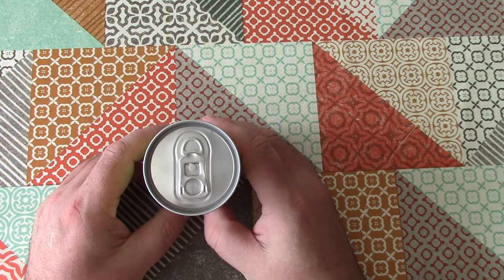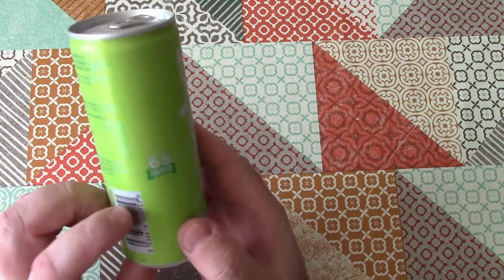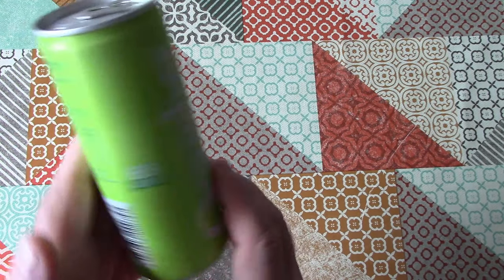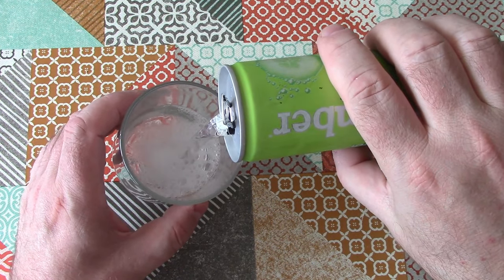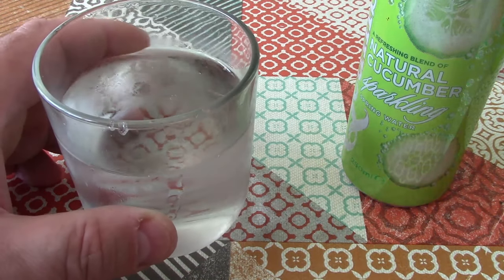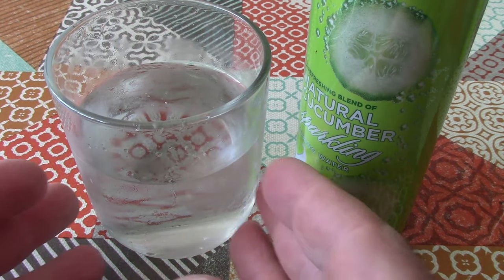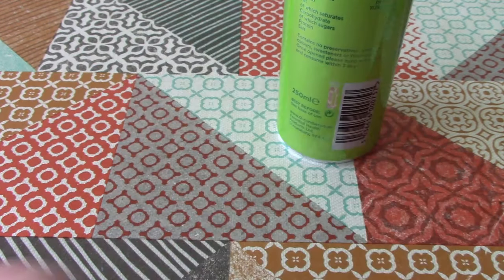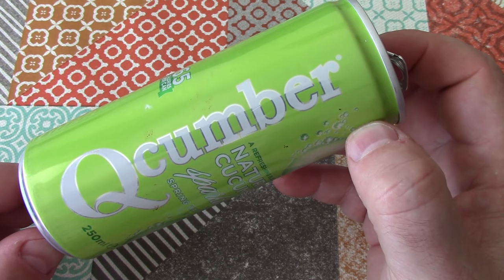Q Cumber (Cucumber Sparkling Spring Water) - Weird Stuff In A Can #96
More weird stuff in a can - sweetened cucumber flavour carbonated spring water